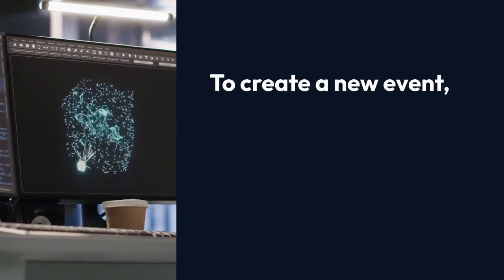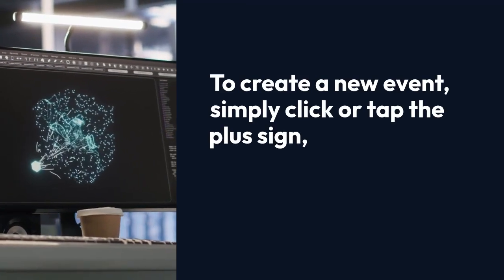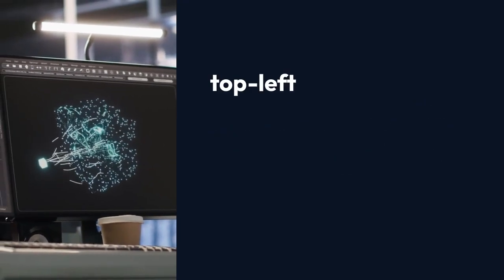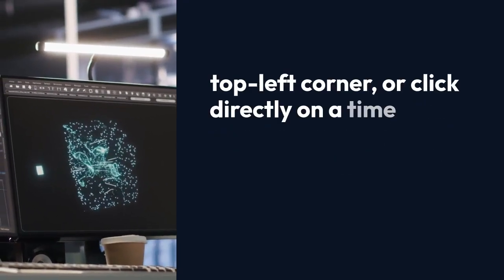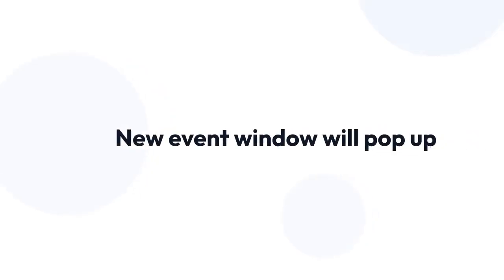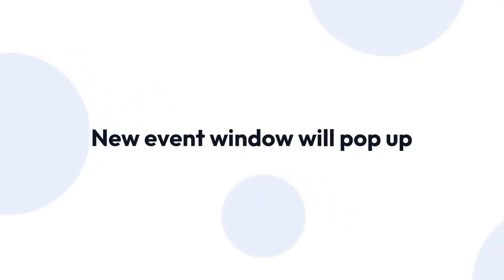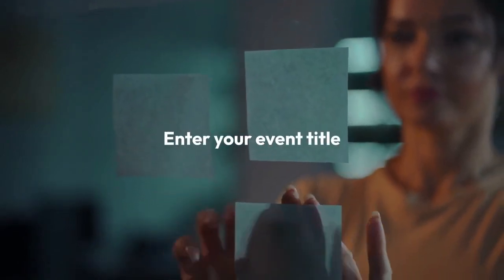How Do I Use Proton Calendar?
Proton Calendar, a privacy-focused calendar service, allows you to organize your schedule securely. To use it, create an account with Proton, which also provides access to Proton Mail and Drive. Navigate to the Calendar section and start by creating events: click on a time slot or the "New Event" button, fill in details like title, date, time, and location, and set reminders. You can also add descriptions and invite others via email. Proton Calendar supports recurring events, making it easy to manage regular appointments. For enhanced privacy, Proton Calendar uses end-to-end encryption, meaning only you and invited participants can access event details. You can sync your calendar across devices using the web interface or mobile apps, ensuring your schedule is always accessible and protected.